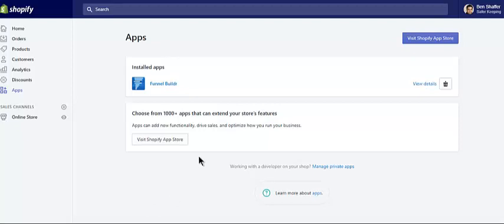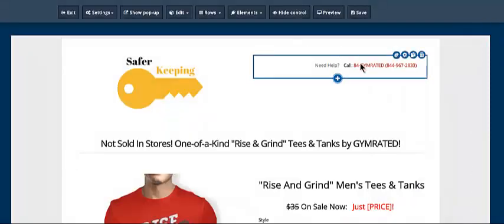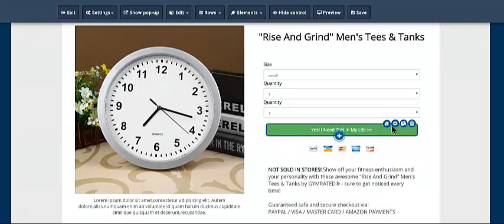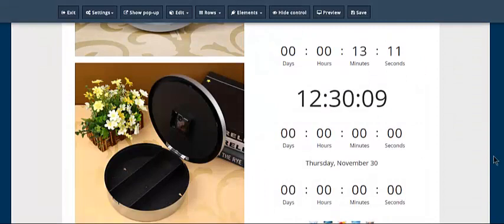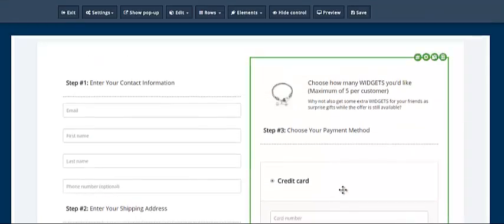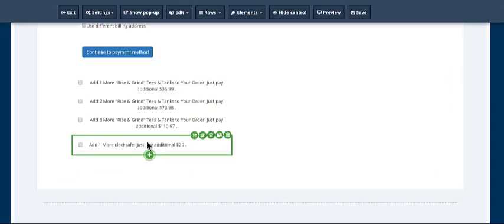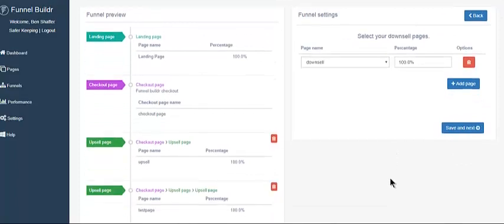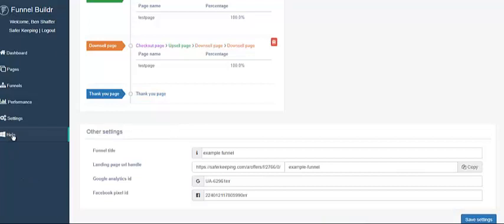Funnel Buildr 2 Overview Video For Shopify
Funnel Buildr 2 works with Shopify to allow you to build multi-step funnels. You can have upsells and downsells as well as cross sells and order bumps.
It is a simple way to increase your conversions as well as your average order value.
This video is an introduction to Funnel Buildr 2 going through the basic functions.